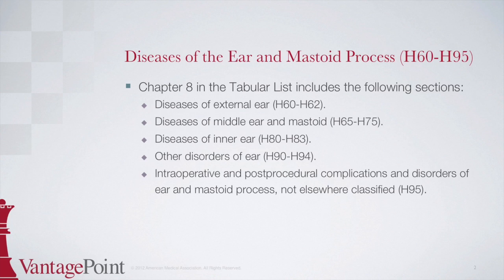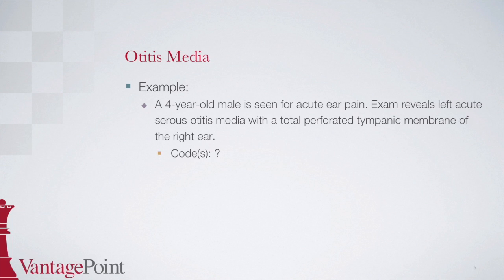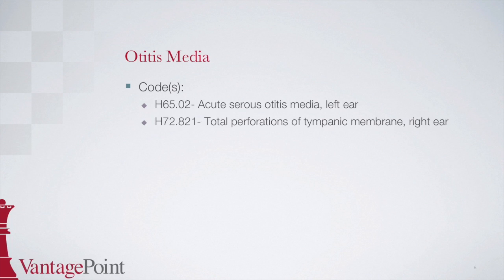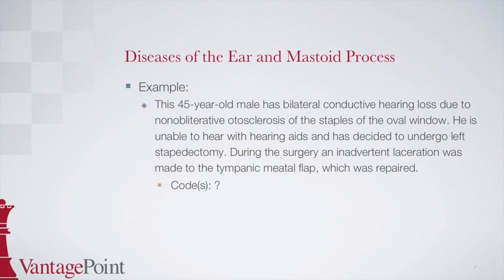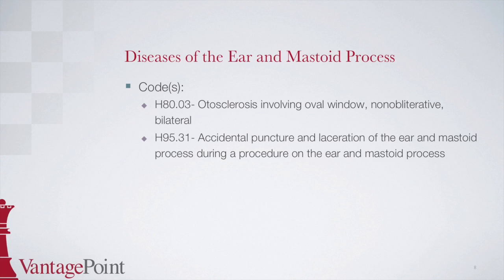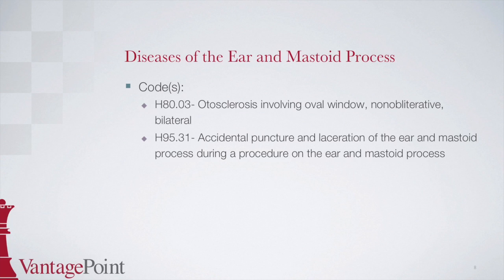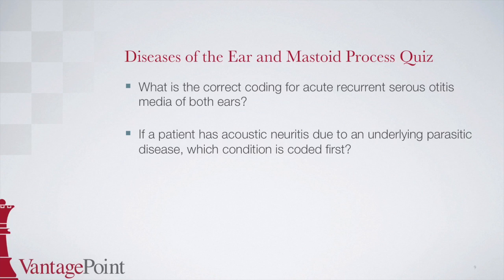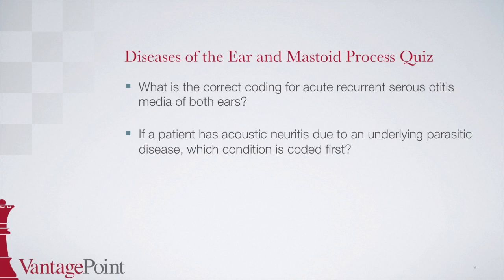ICD-10-CM BootCamp: Diseases of the Ear and Mastoid Process